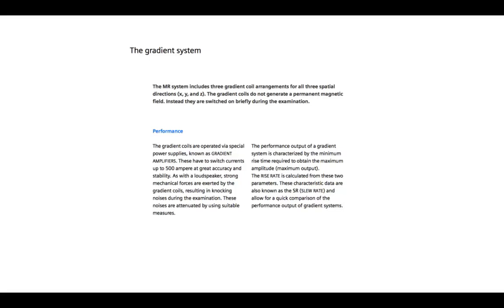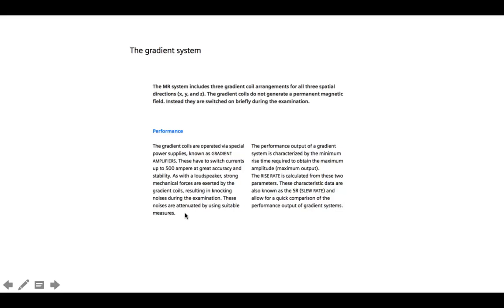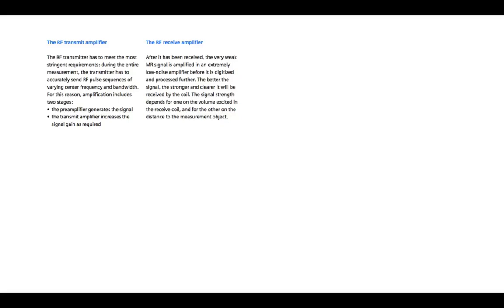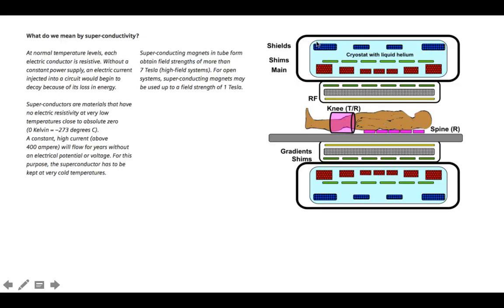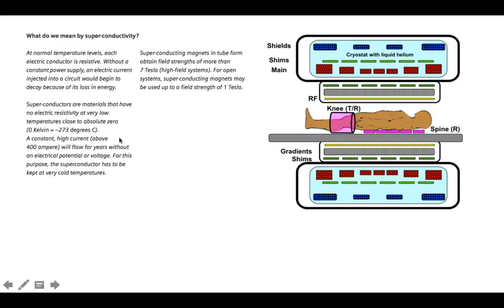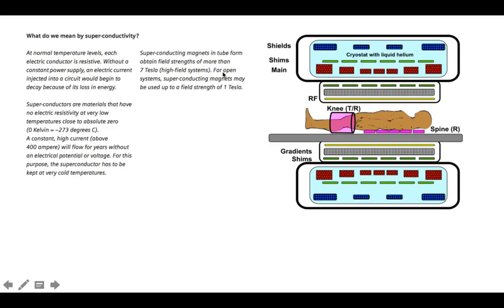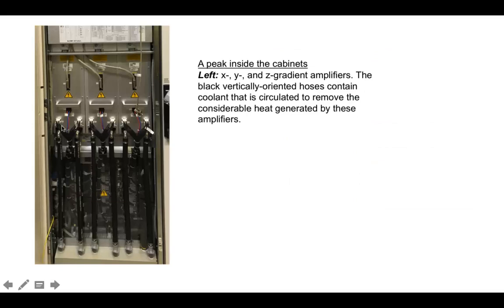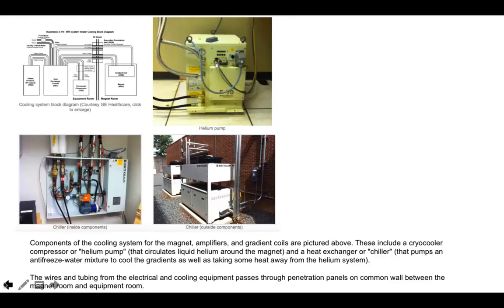ECE 5350 Module 3b Video 3